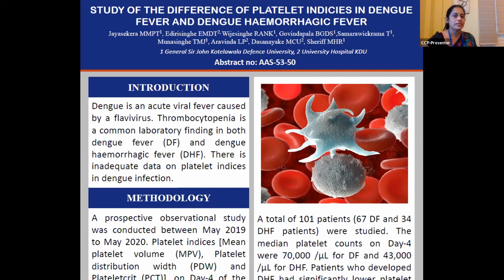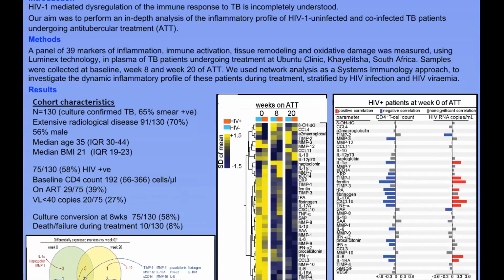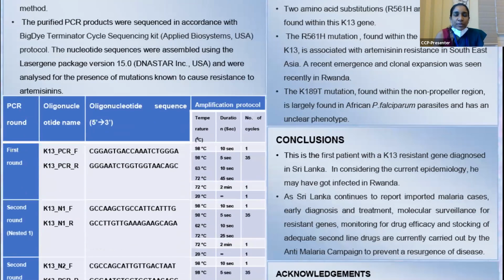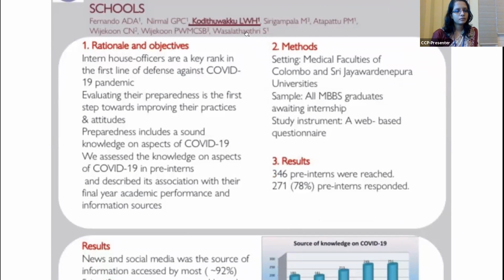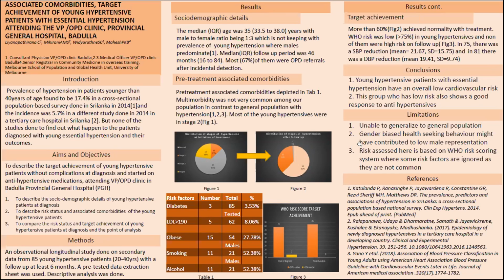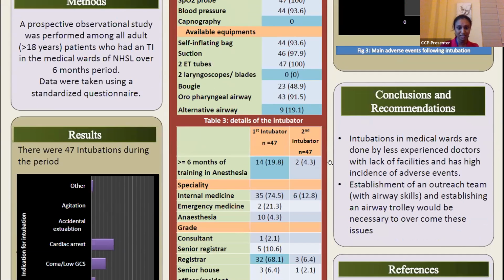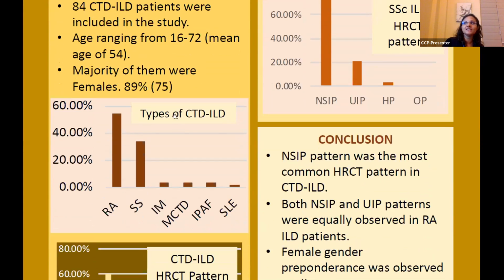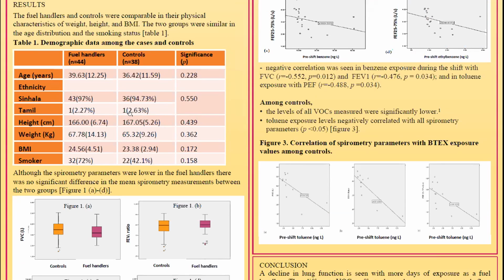CCP Conference 2020 Poster Presentations